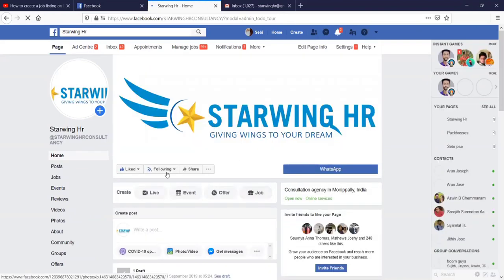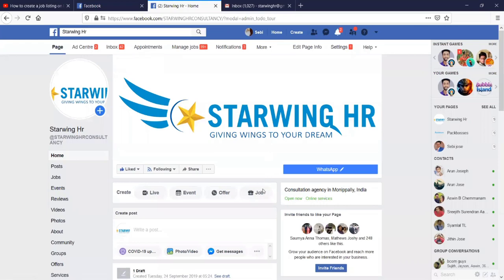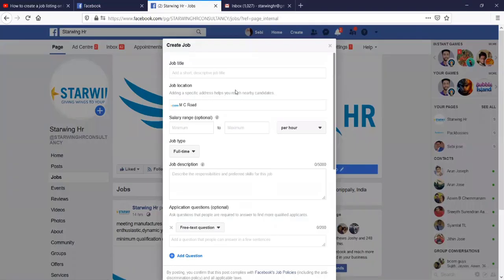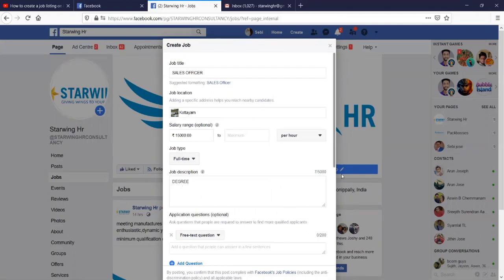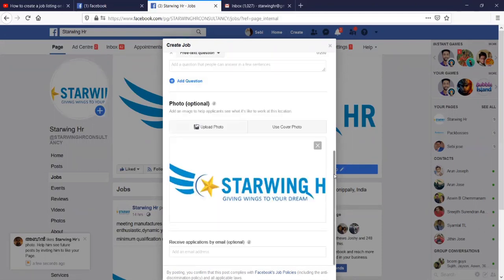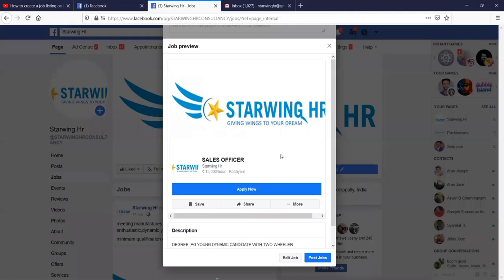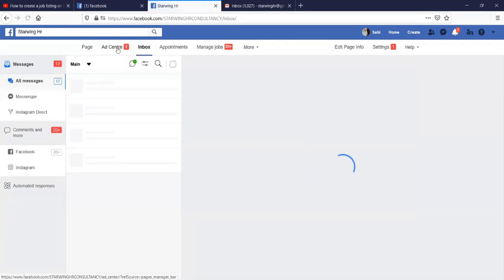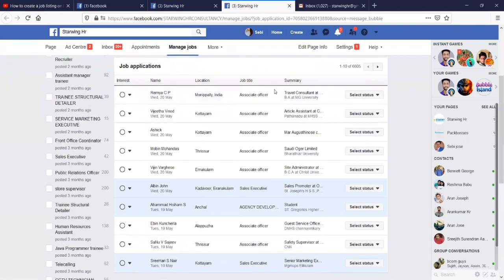How to post a job in facebook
As a recruiter how we post a job to facebook
How can we find applicants from facebook

For getting courses on recruitment and training coordination

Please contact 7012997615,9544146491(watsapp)